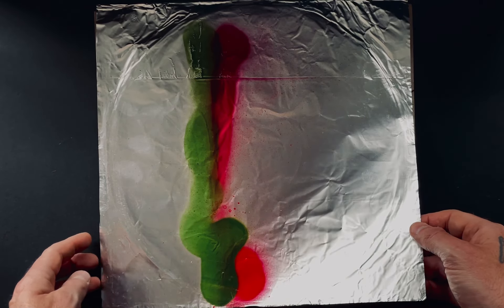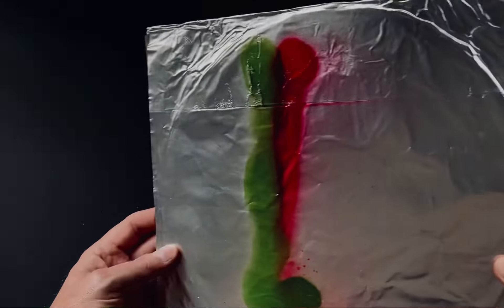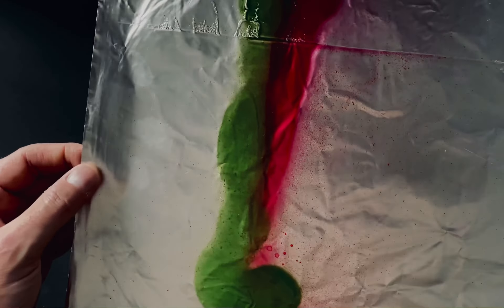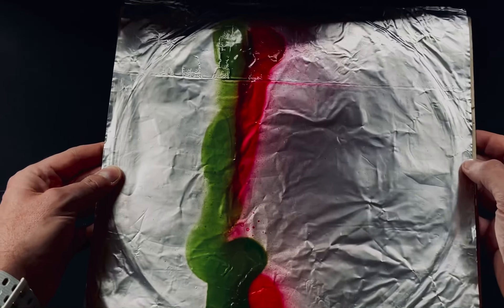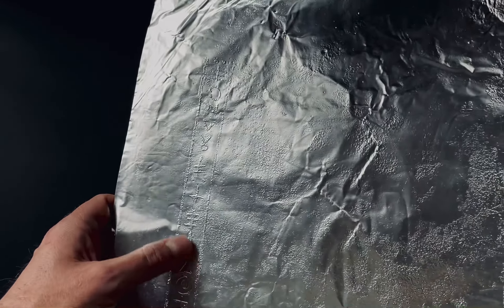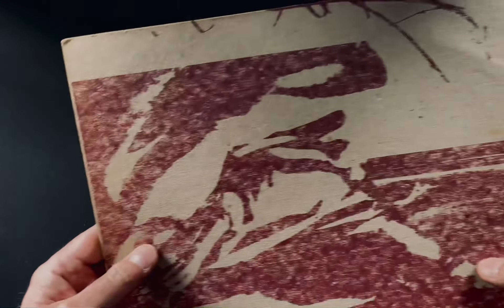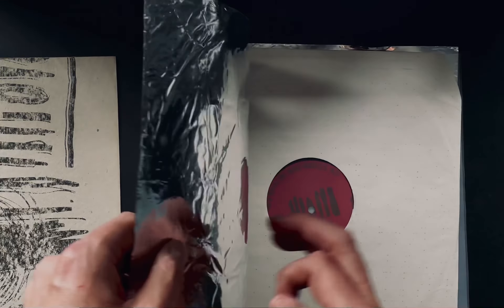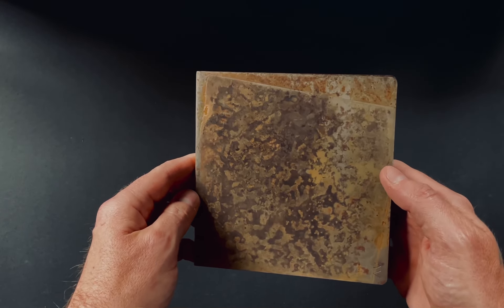ZOVIET FRANCE - interesting LP/CD covers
A few items in my collection by uk outfit Ziver France